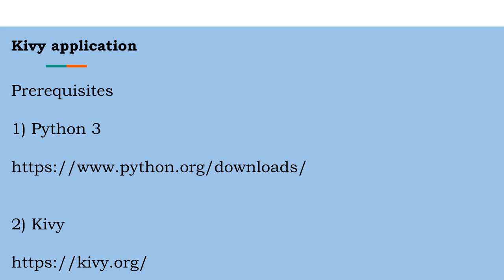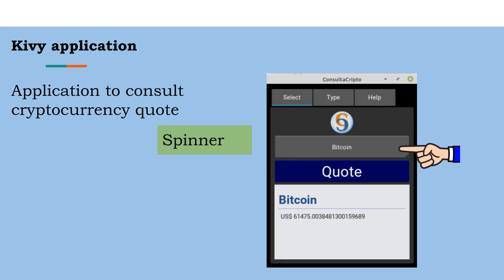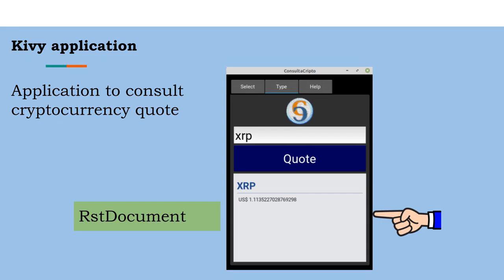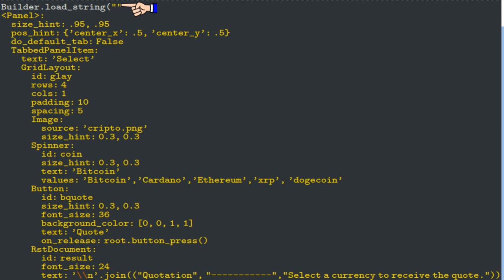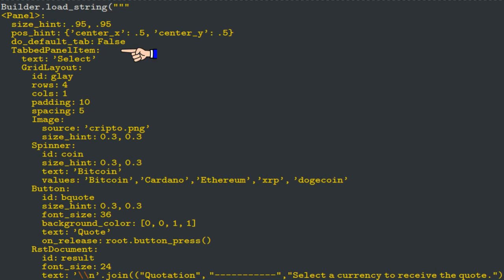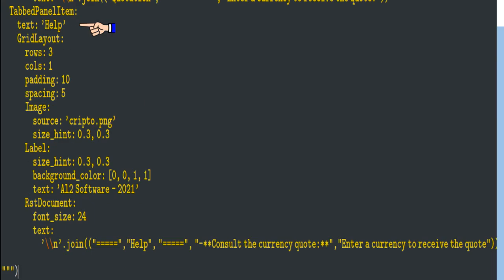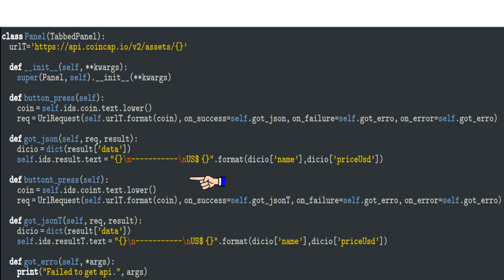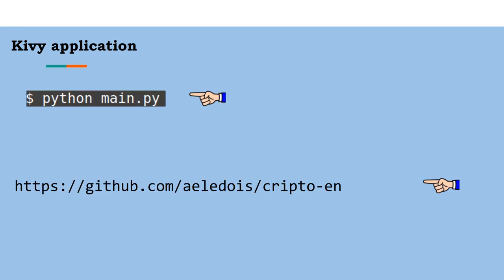Kivy app accessing an external API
In this tutorial we will take a step-by-step guide to creating a Kivy application that accesses the service provided by an external API. Let's take an example with a simple application that accesses an API that provides the dollar quote of a cryptocurrency.
In this tutorial we will use the API provided by coincap, as it is simple and does not require a key for access. The app can later be installed on a mobile.
Here on this channel, we have a tutorial for installing on an Android phone, using the buildozer tool.